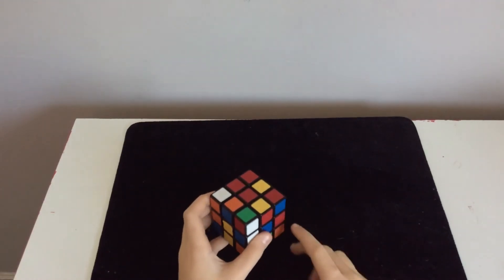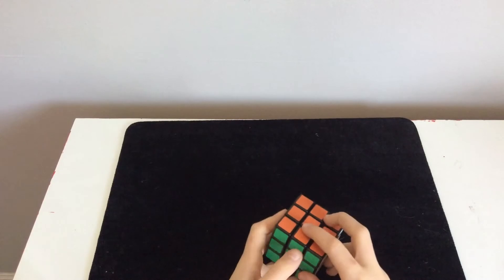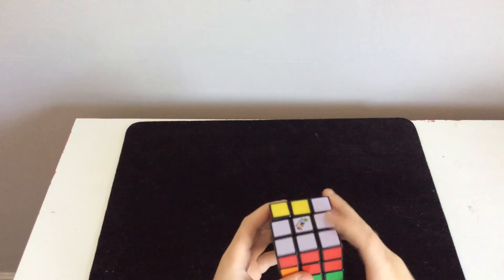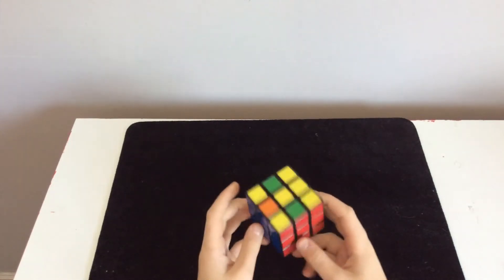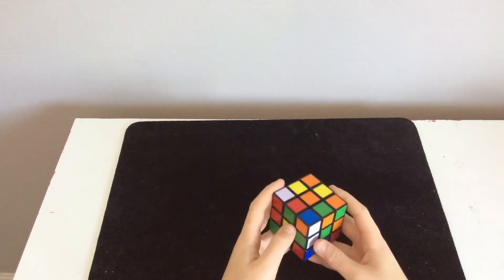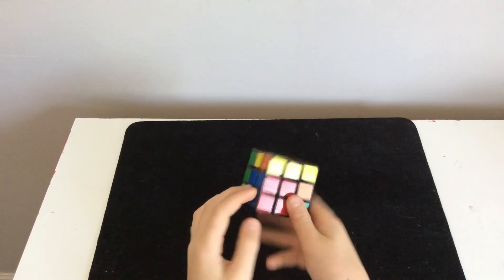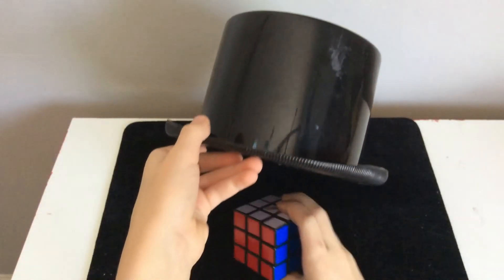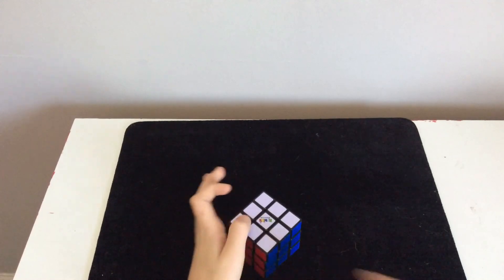Steven Brundage Instant Rubik’s Cube Solve REVEALED!!!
The Algorithm For Getting The Cube To The Half Solved State Is:

U’ D L2 U B2 D2 B2 D2 L F’ U D’ R U’ F2 L F’ B’